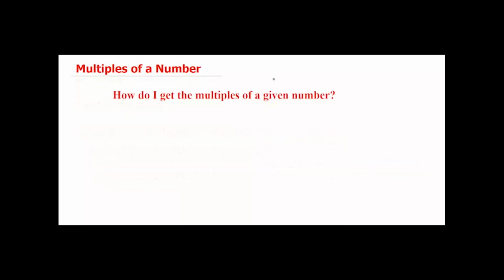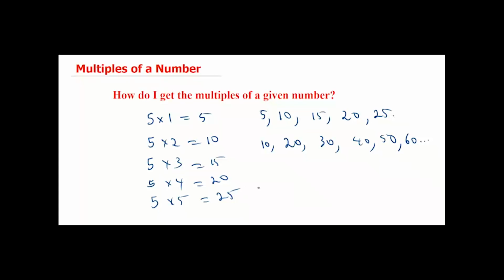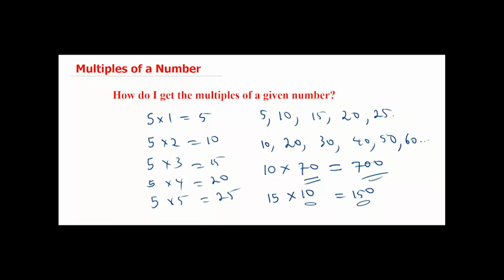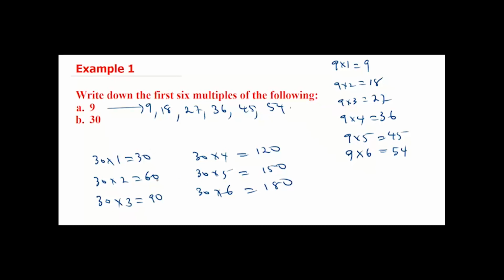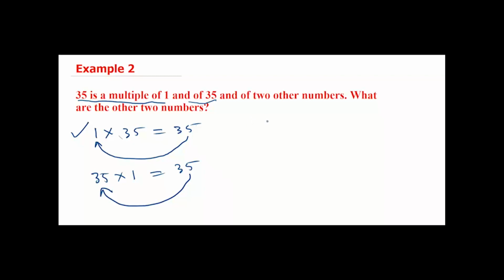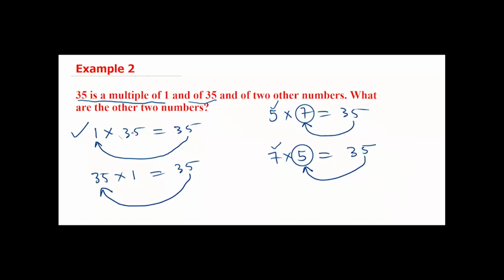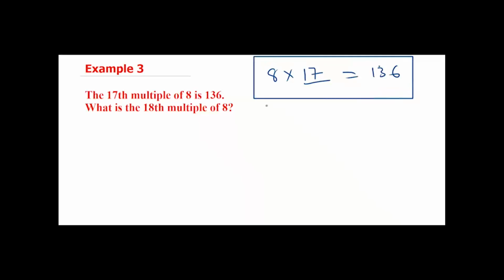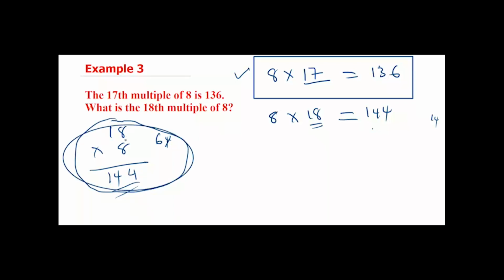1. Multiples of Numbers Exposed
Mathematics Tour presents you with Multiples and Common Multiples of Two Numbers.
By the end of the video the students should be able to:
 List the multiples of a given number;
Find the multiple of a given number at a specific position;
Solve  questions involving multiples of a number.